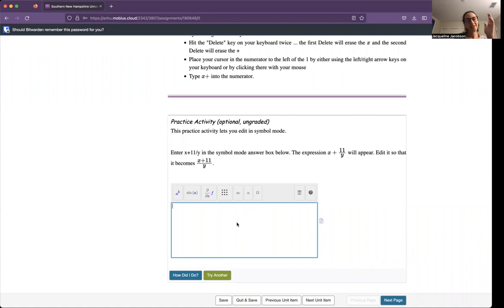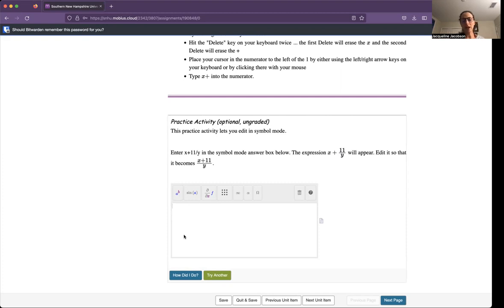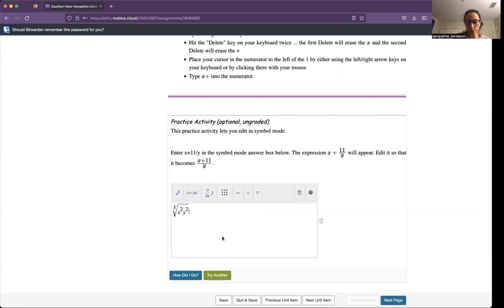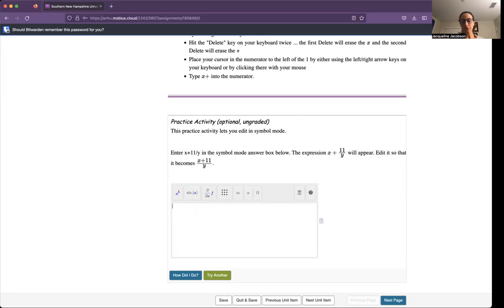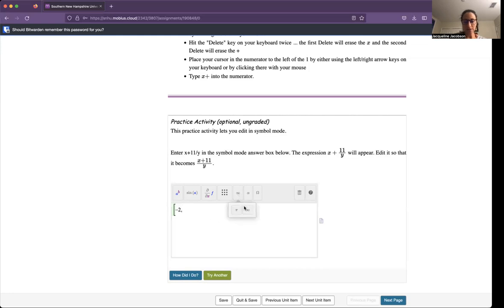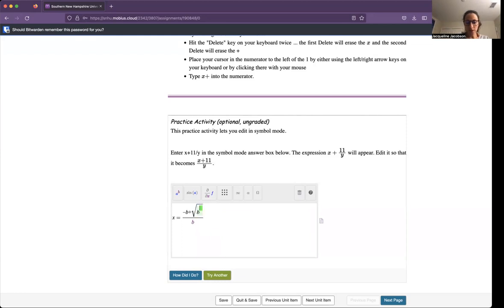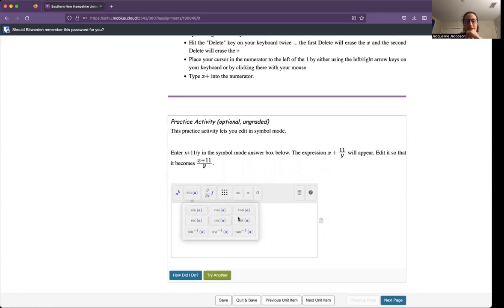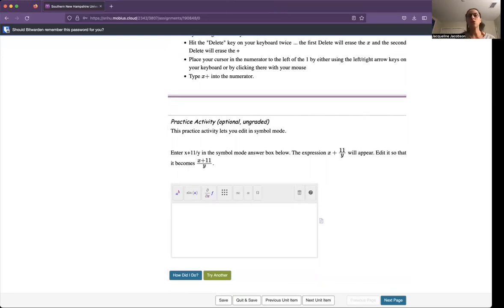Using The Editor Tool on Mobius